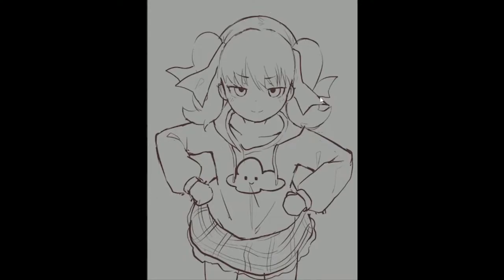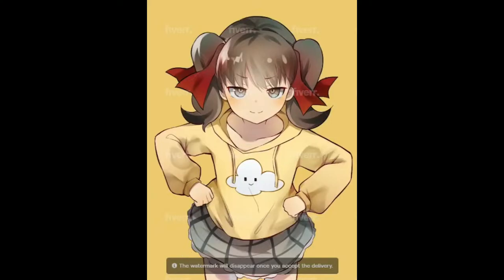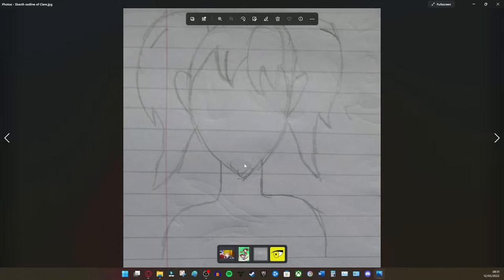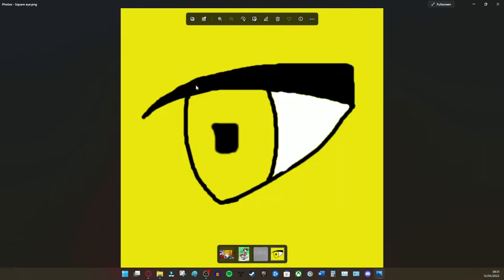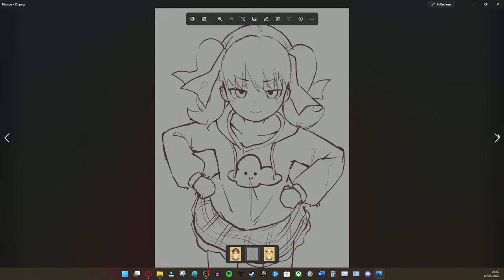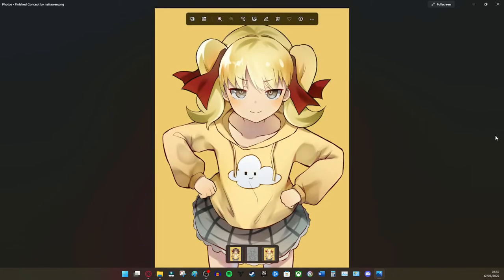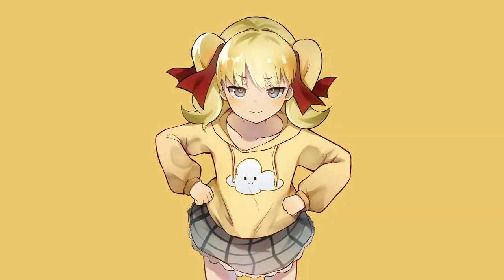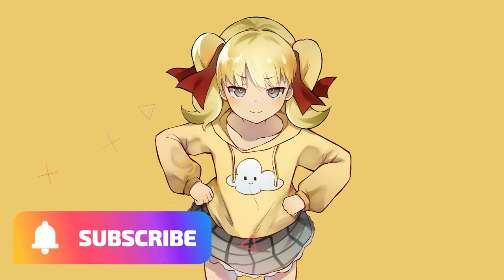Sherry Aweber's Story: Clare Franden's Concept Art (REVEAL)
IT'S FINALLY HERE! CLARE FRANDEN HAS FINALLY BEEN UNVAILED AS THE NEXT CHARACTER CONCEPT FOR SHERRY AWEBER'S STORY!

Okay I'll stop typing in all caps but man it's so weird finally being able to talk about her now!

Alternatively, if you want to stay up-to-date with my progress with writing Sherry Aweber's Story (My Light Novel Series) then be sure to subscribe to the channel and take a peak at the playlist just for this series!

✱ Artist: nattawee (Fiverr)

✱ Featured: Sherry Aweber's Story